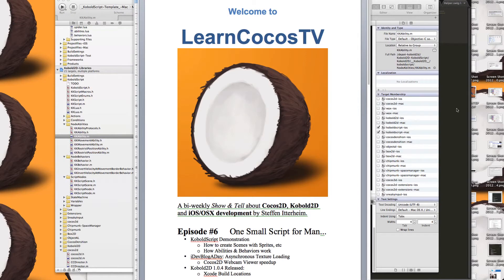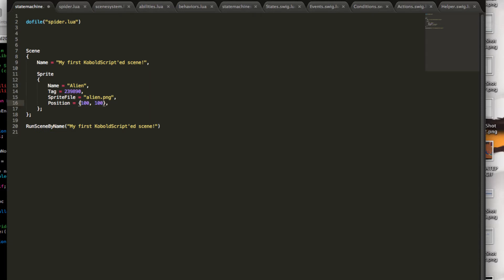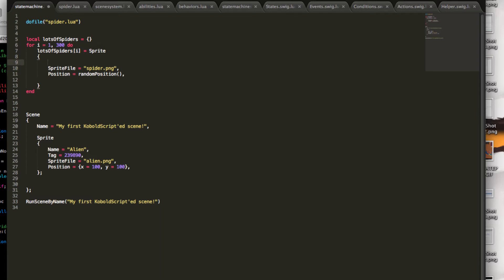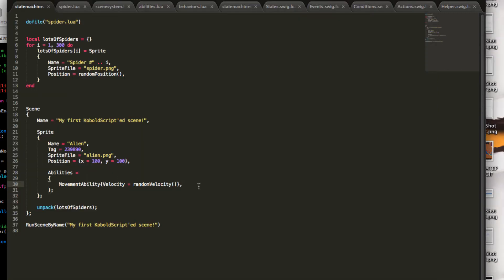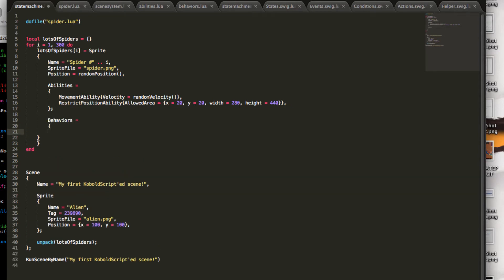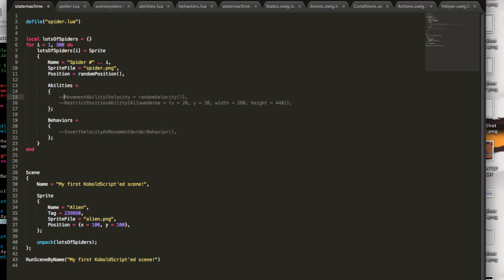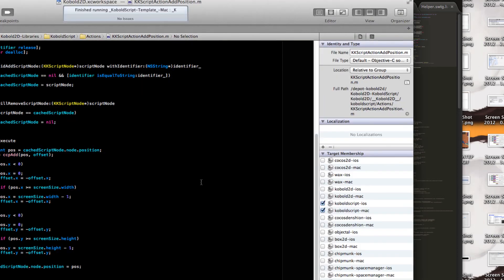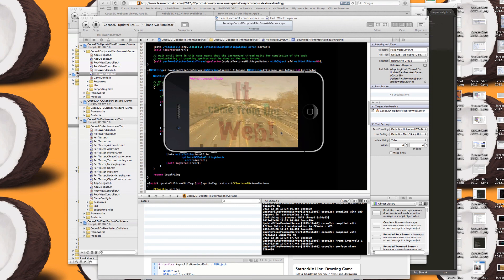LearnCocosTV - Episode 6: One Small Script for Man...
• KoboldScript Demonstration
o How to create Scenes with Sprites, etc
o How Abilities & Behaviors work
• iDevBlogADay: Asynchronous Texture Loading
o Cocos2D Webcam Viewer speedup